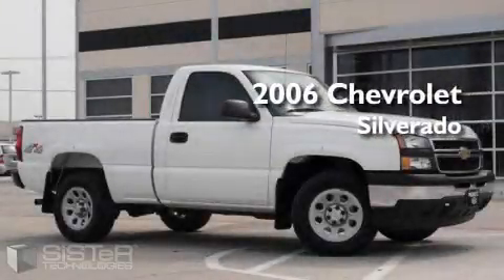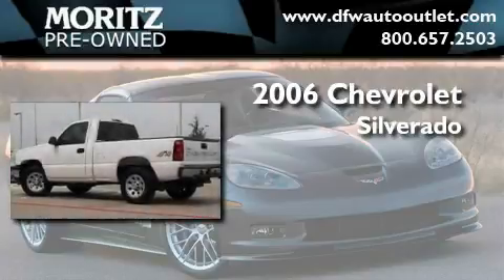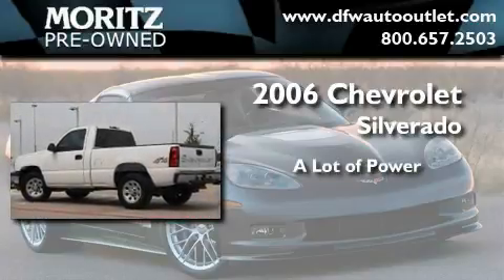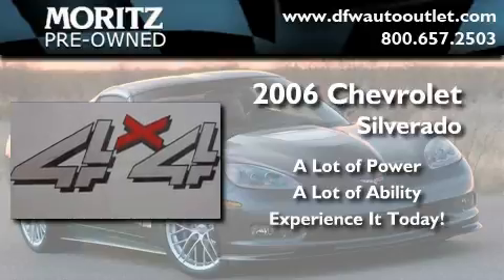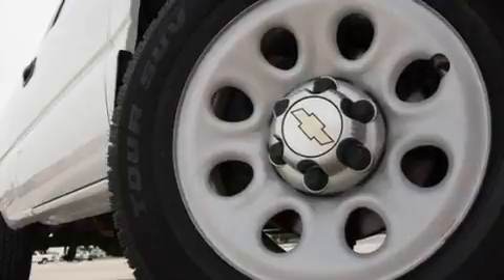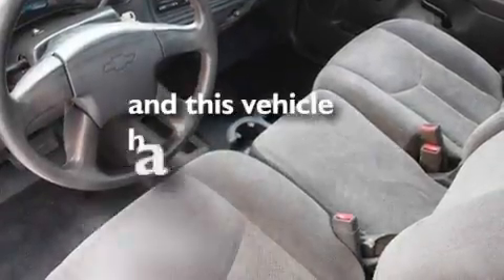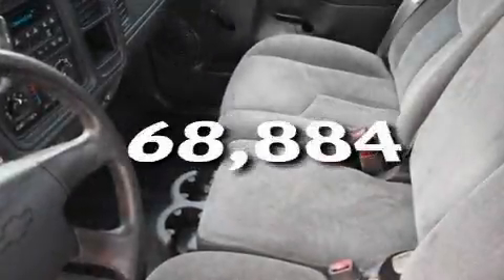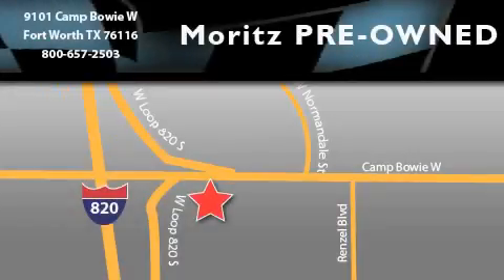Used 2006 Chevrolet Silverado 1500 Dallas TX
Year: 2006
 Make: Chevrolet
 Model: Silverado 1500
 Engine: Gas V6 4.3L/262

 Exterior: Summit White
 Miles: 68,884
 Interior: Medium Gray

 Pre-Owned 2006 Chevrolet Silverado 1500 Ft Worth TX